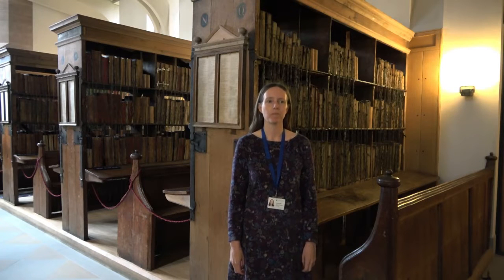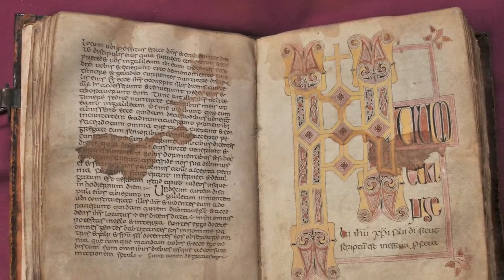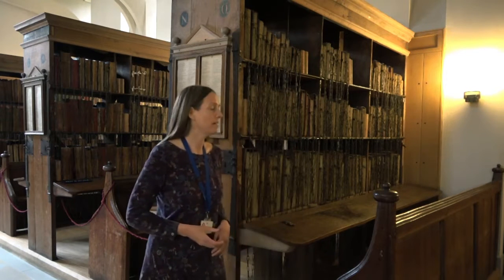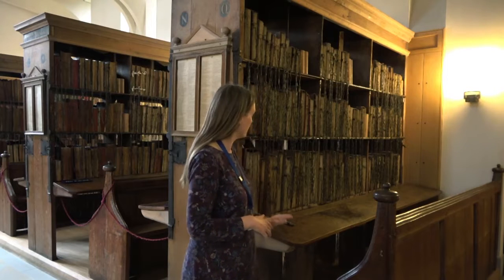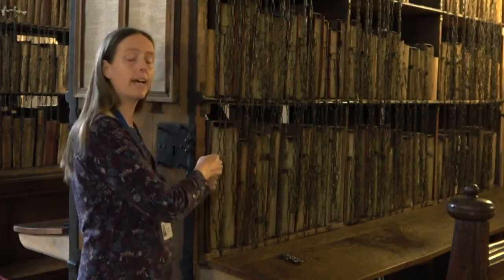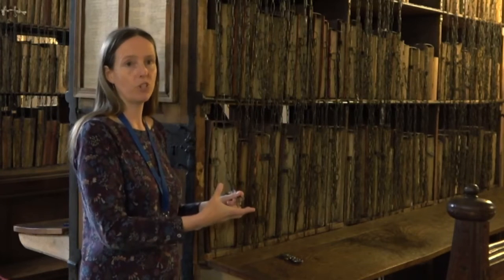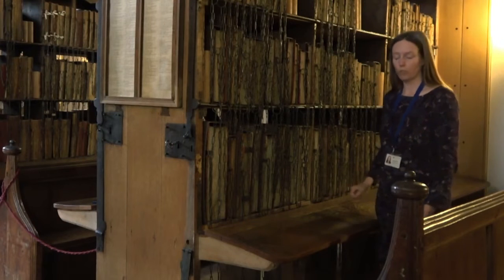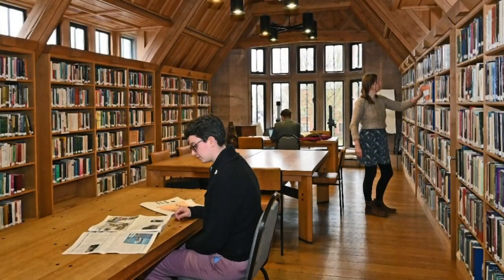Hereford Cathedral Chained Library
The Chained Library at Hereford Cathedral is a unique and fascinating treasure in Britain’s rich heritage of library history; there were books at Hereford Cathedral long before there was a ‘library’ in the modern sense.

In this video, Emma Semple shares more about the history behind the Chained Library and answers our most commonly asked question, 'Why are all the books chained?'.

The specially designed chamber in the New Library Building not only means that the whole library can now be seen in its original arrangement as it was from 1611 to 1841, but also allows the books to be kept in controlled environmental conditions according to modern standards of presentation.

For more information on visiting the Mappa Mundi & Chained Library, please visit our